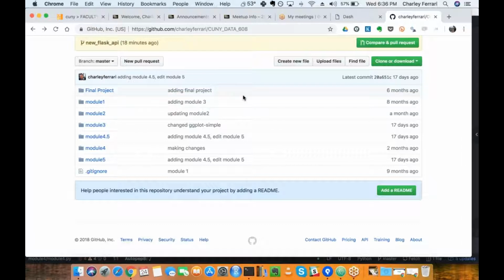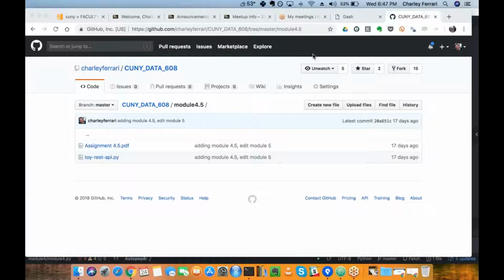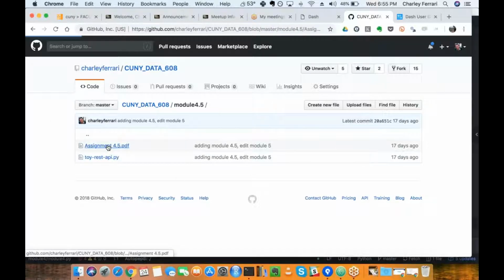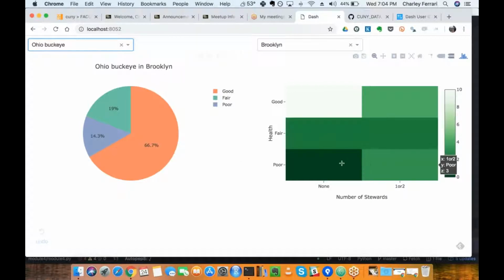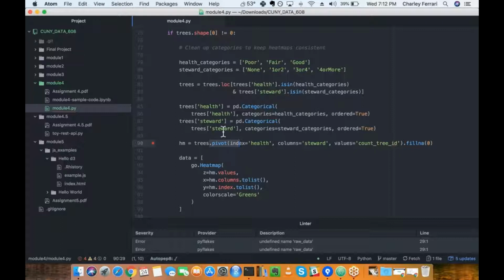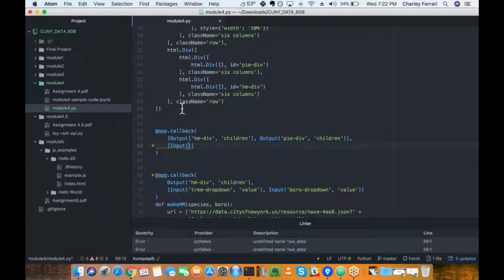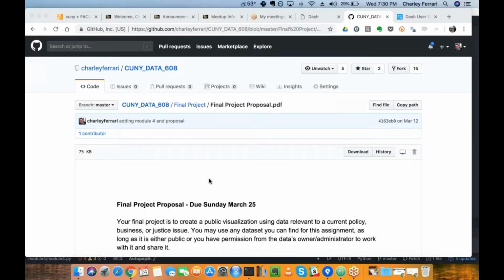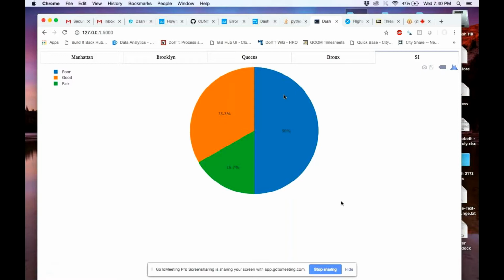DATA 608 20181024 01